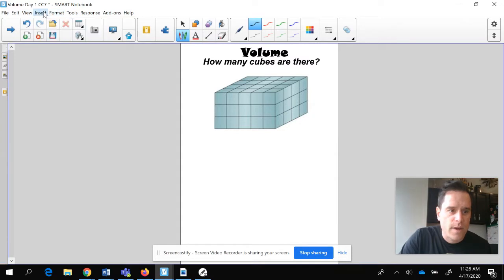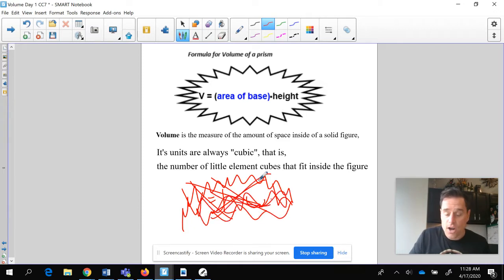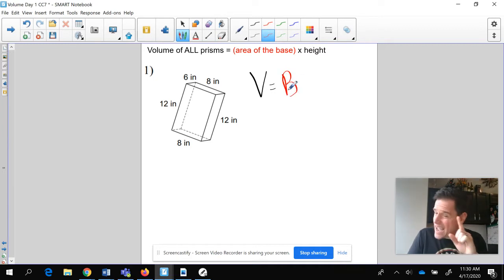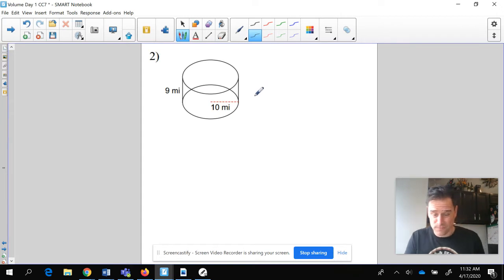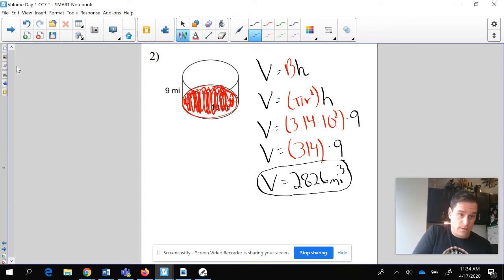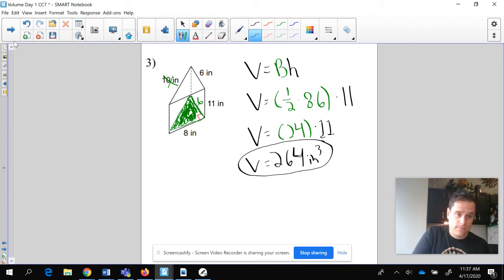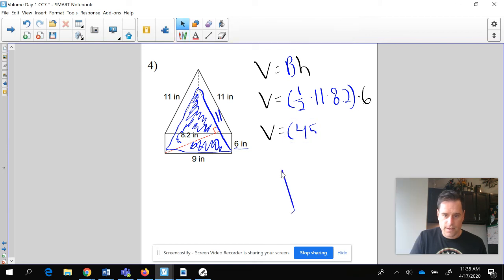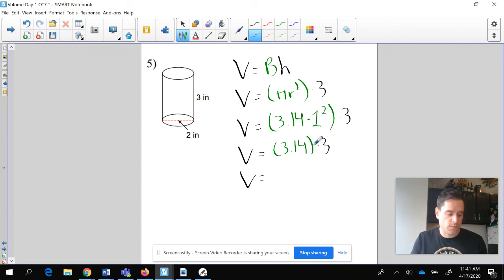Volume of Prisms #1